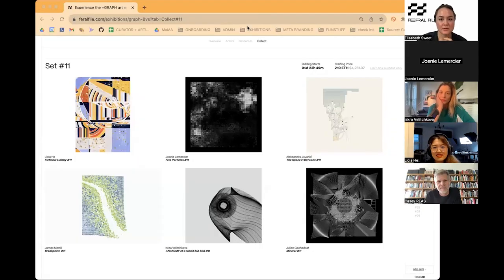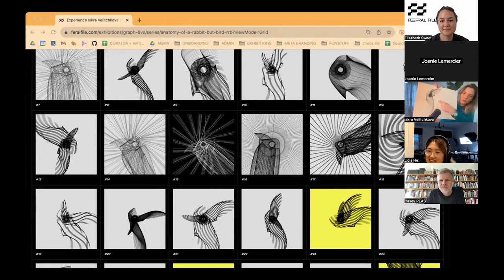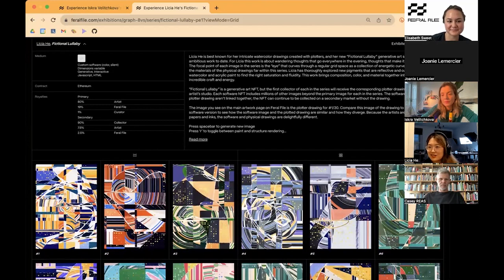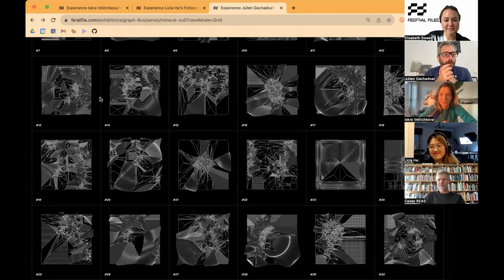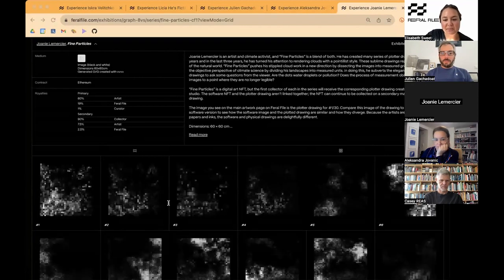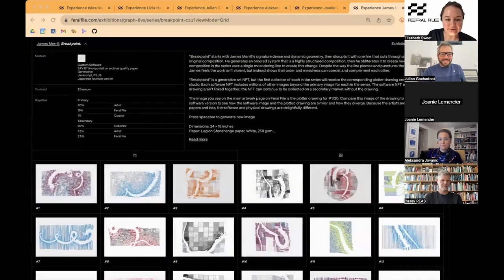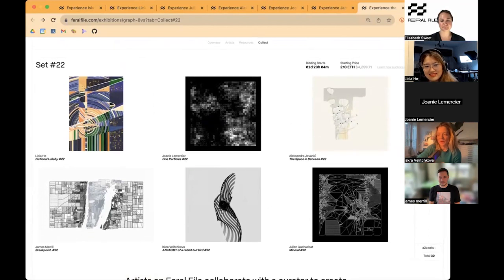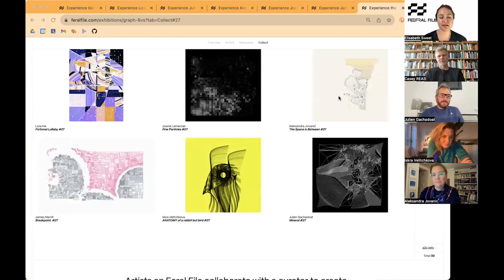+GRAPH Exhibition Walkthrough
+GRAPH is an exhibition of software + plotter drawings curated by Casey Reas

Featuring artworks by Licia He, Joanie Lemercier, Aleksandra Jovanić, James Merrill, Iskra Velitchkova, and Julien Gachadoat.

Moderated by Elisabeth Sweet